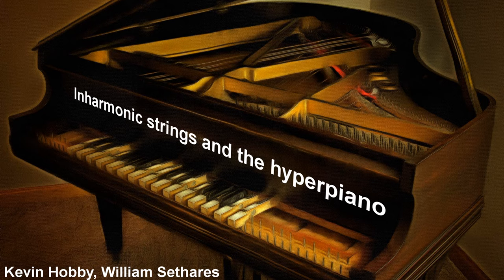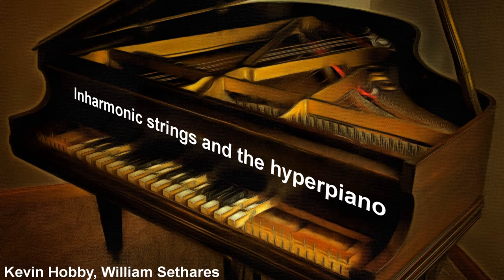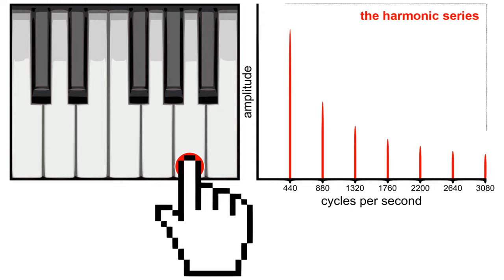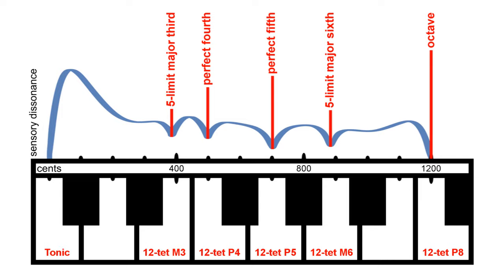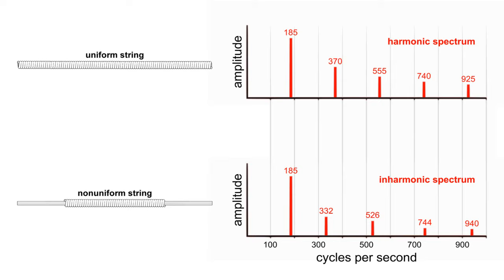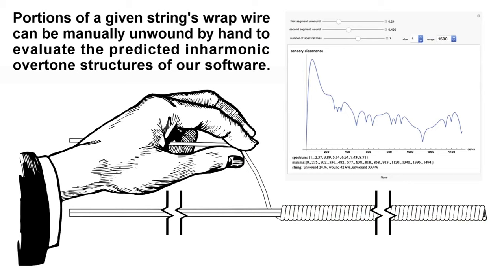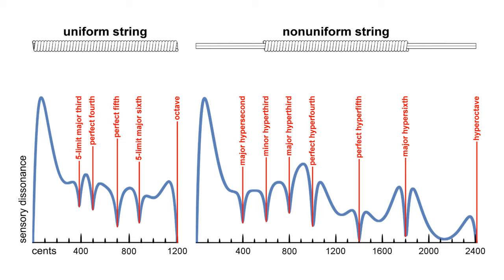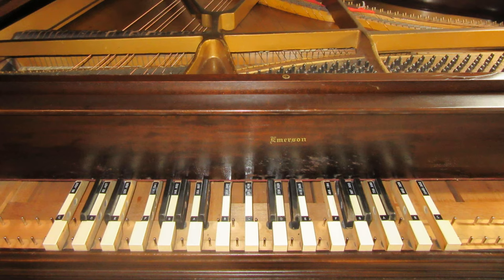Inharmonic strings and the hyperpiano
This is a presentation of our recent paper entitled "Inharmonic Strings and the Hyperpiano" (by Kevin Hobby and William Sethares). The paper was published in Applied Acoustics, and it is available at Science Direct via the following link: